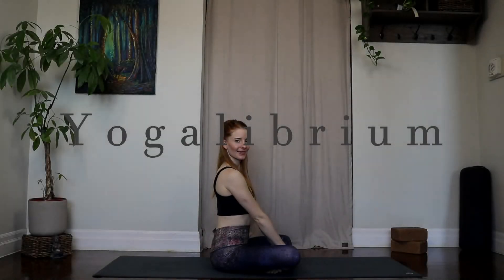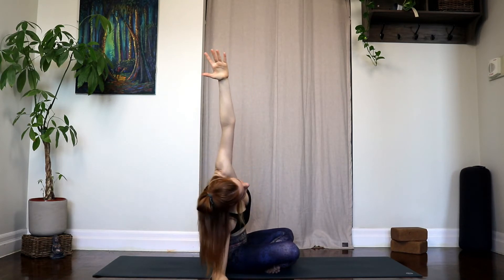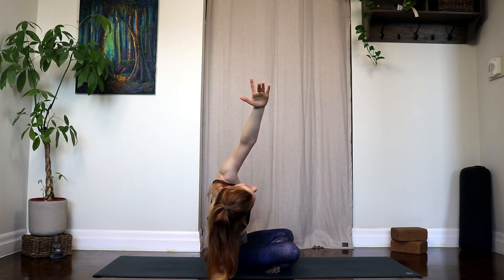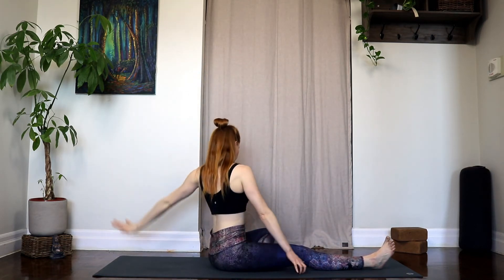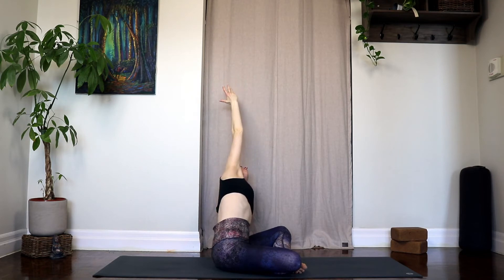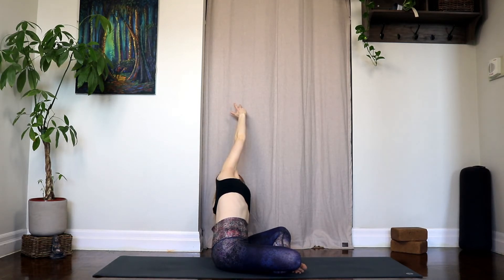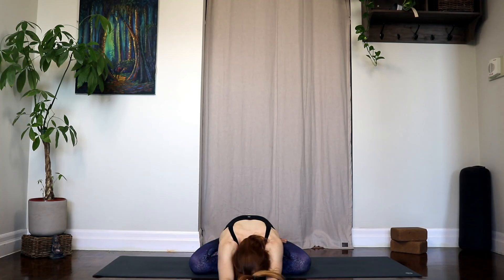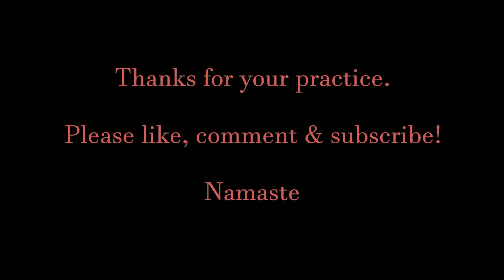Gentle Morning Yoga ~ 7 Minutes | Just Rolled Out Of Bed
This quick 7 minute beginner friendly morning yoga class will start your day off right by awakening body, mind and spirit. All of these poses are very gentle and this whole class is seated. Taking just a few minutes in the morning to get into your body and set an intention is so beneficial to creating an amazing day for yourself. Take the time that you so deserve, be inspired, and rise to meet whatever comes your way today.

Remember that yoga is first and foremost a non-harming practice. Listen to your body, trust your intuition, and modify the practice where it makes sense to do so.

xo Heather